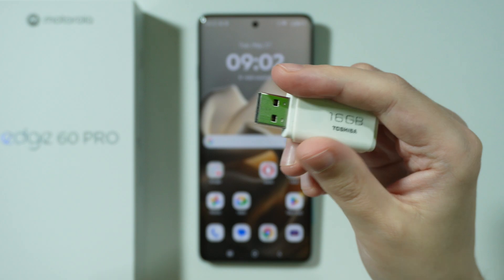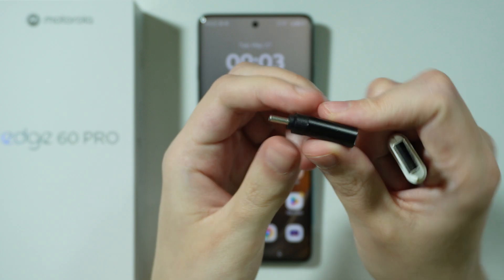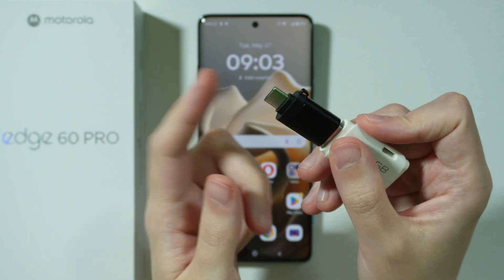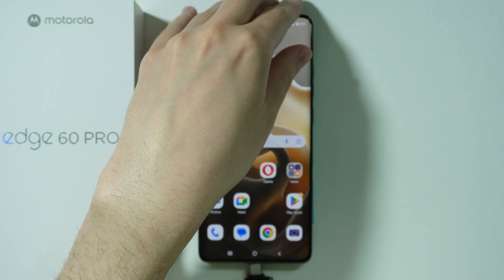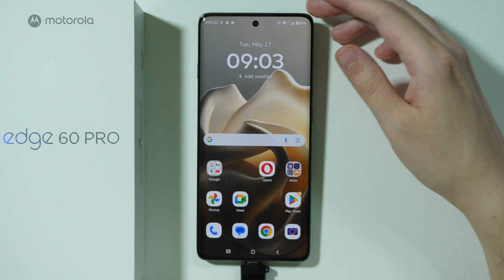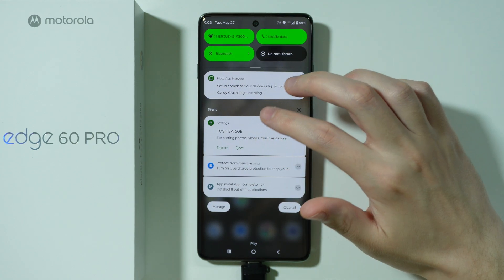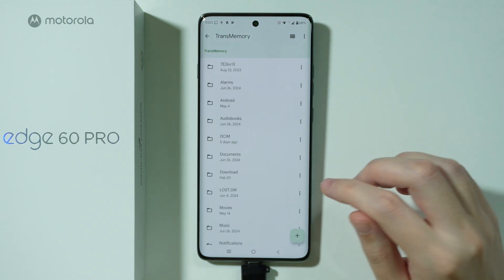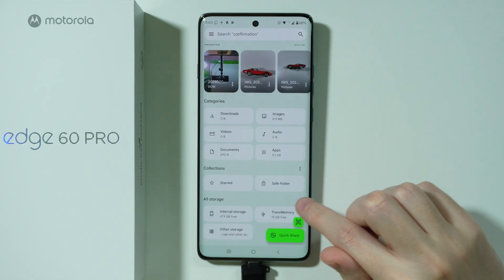Motorola Edge 60 Pro: How to Connect USB Flash Drive (Pendrive)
Want to connect a USB flash drive to your Motorola Edge 60 Pro? This video shows you how to use USB OTG (On-The-Go) functionality to access files on your pendrive. Learn which USB-C adapters work best and how to troubleshoot connection issues with external storage. Discover how to view, transfer, and manage files between your Motorola Edge 60 Pro and USB flash drive safely and efficiently.